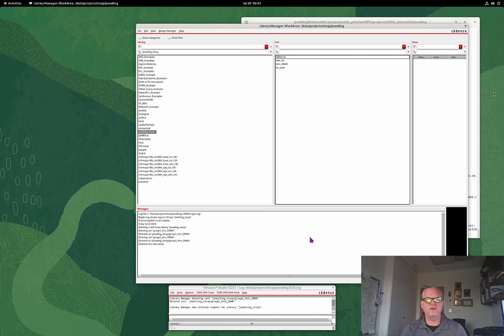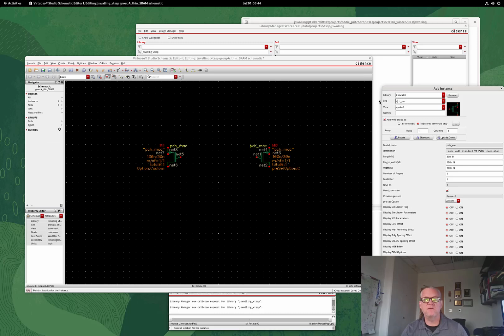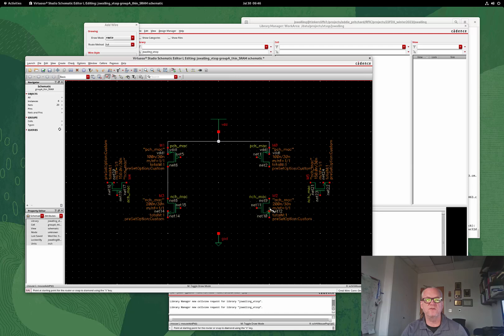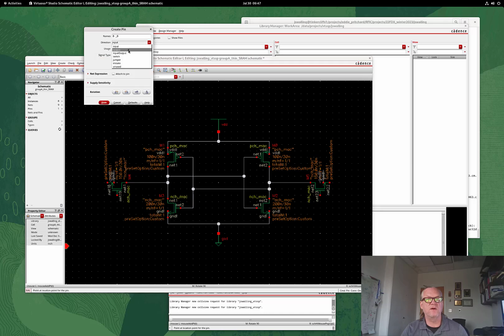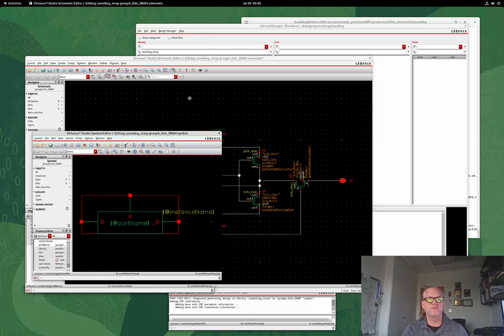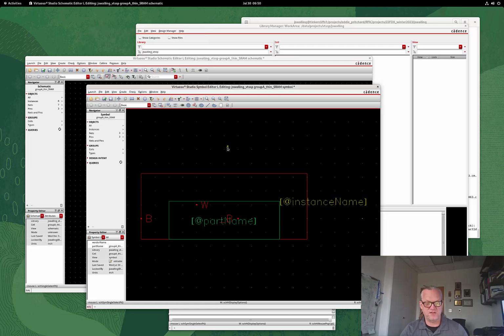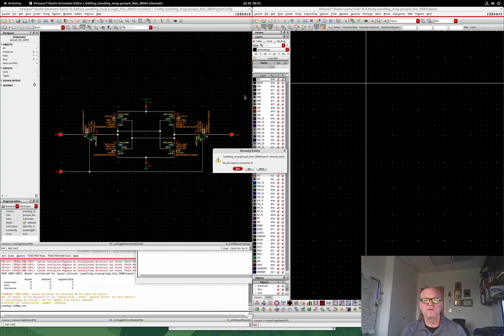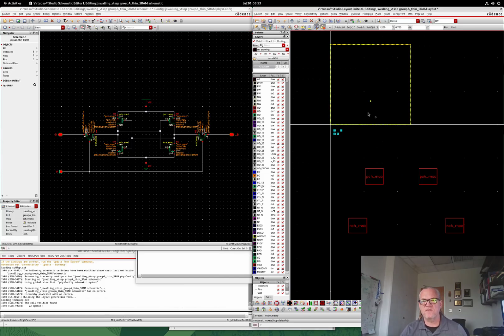VTSSP - SRAM Schematic and Symbol View Creation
In this video, I show you how to make a schematic and symbol view for a 6T SRAM cell in 28nm.